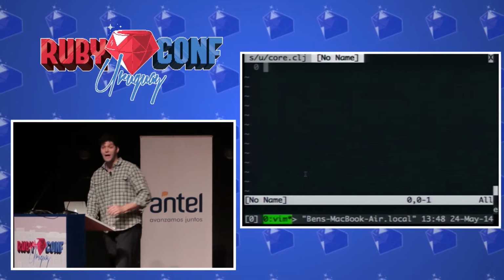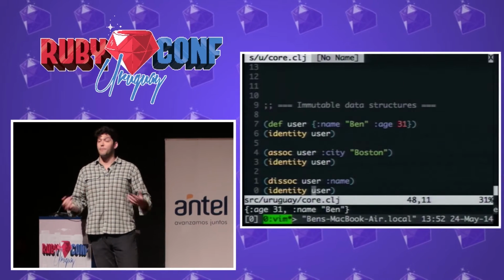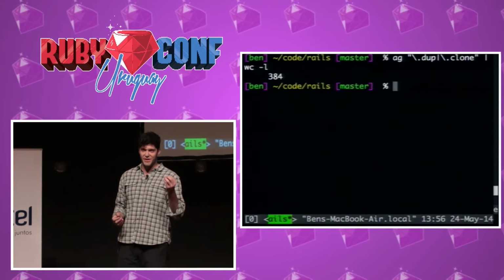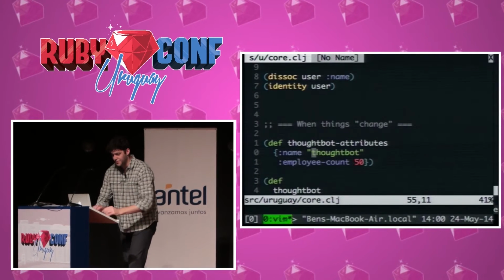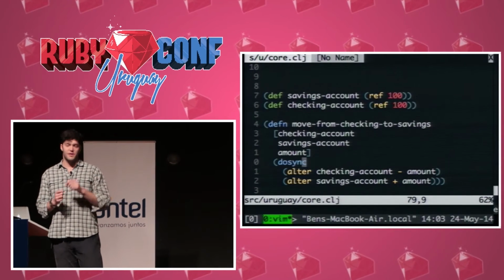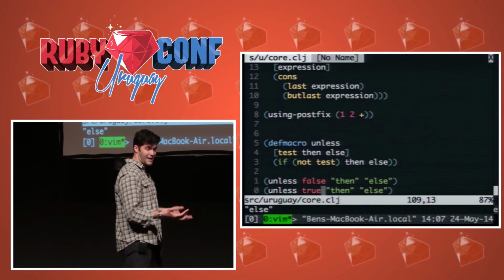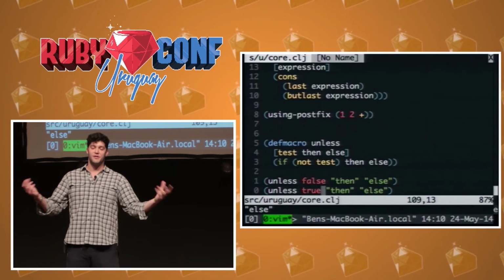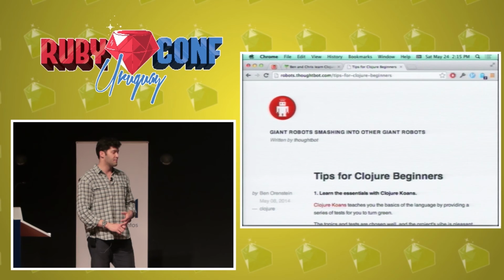You really should know a little bit of Clojure - Ben Orenstein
For the past 15 years or so, I've been solving problems with object-oriented code, usually in Ruby. My projects have been mostly successful, but there have always been things that bothered me about object-oriented programming--a feeling that there had to be a better way to construct software.

Recently, I've been experimenting with a language that seems to have discovered that better way: Clojure.

Functional programming in general, and Clojure in particular seem to offer some tremendous benefits over the way I've always written code. Not only am I thrilled with the solutions I've been able to create, but the things I've learned have even improved my Ruby.

I've started to believe that all Rubyists should be exposed to at least a little bit of Clojure. This talk can be your first step.

Also, I'll show how some of these ideas can help you write better Ruby, even if you never touch a single line of Clojure.

Topics to cover include:

The power of immutable data (and how you can accomplish anything if your data never changes).
Why writing code that deals with time is always so painful.
What life is like when everything doesn't have to be a class.
Generative testing: a higher-level approach that's faster and more thorough than traditional unit tests.
A way out of JavaScript's "callback hell" (and I don't just mean futures or promises).
Homoiconicity: scary name, simple concept, immensely powerful results.